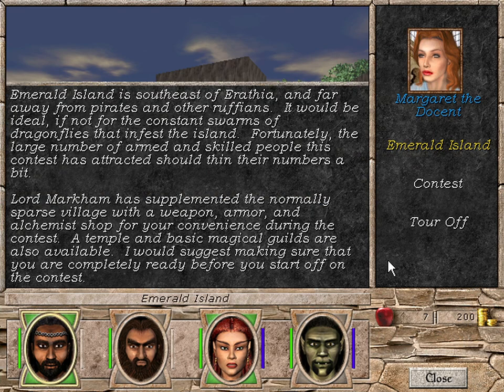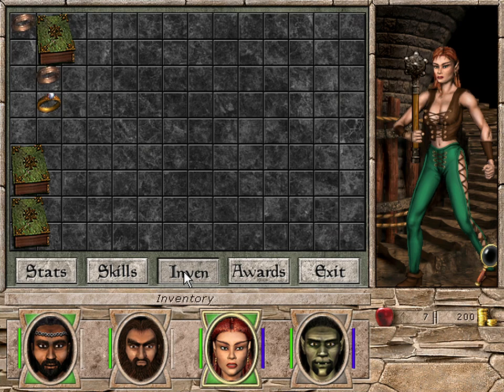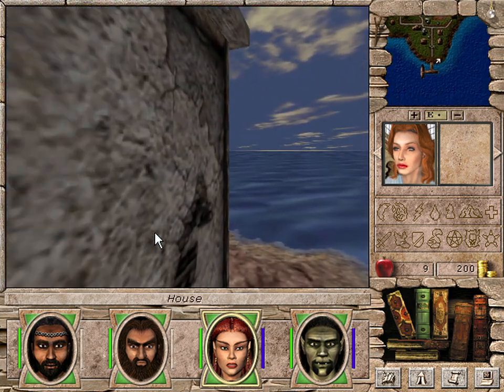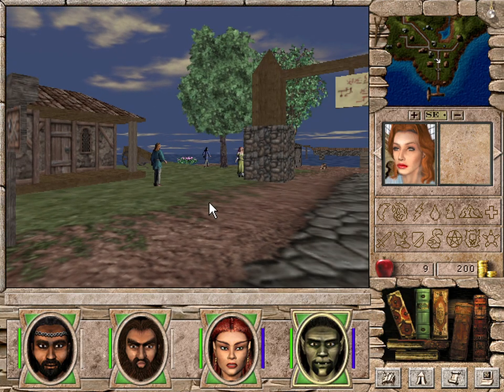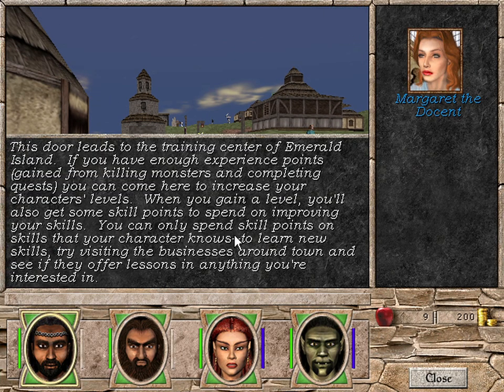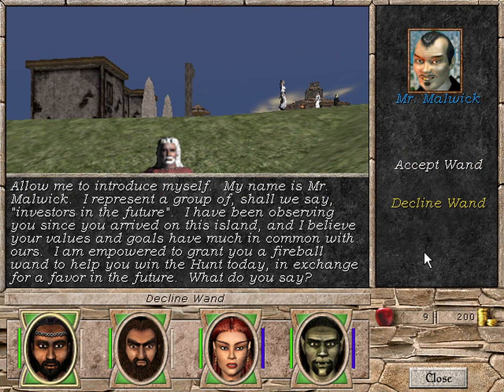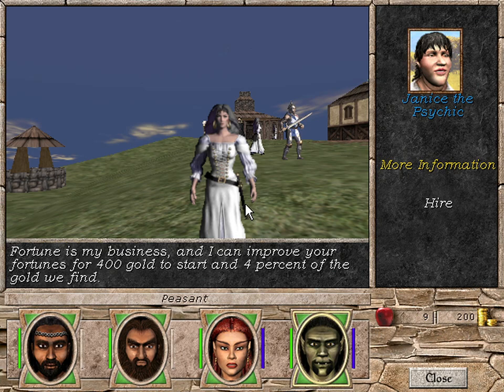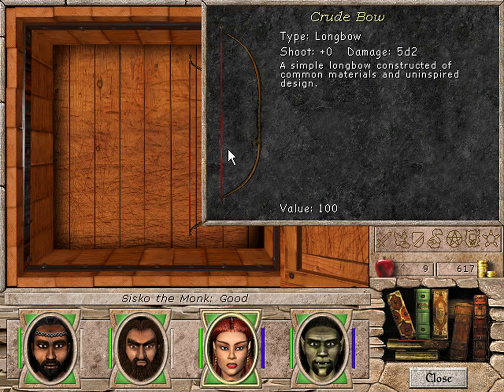[2] Emerald Isle - MM7: For Blood and Honour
Yay, talking to people!

Might and Magic VII: For Blood and Honour is the 7th game in the Might and Magic series by New World Computing, which takes place in the time of turmoil after the Restoration of Erathia by Queen Catherine Ironfist nee Gryphonheart. Archibald Ironfist is loose once again, and thus Deyja has grand plans for world domination, this time making use of Ancient technology... And we are put right in the middle of it all.